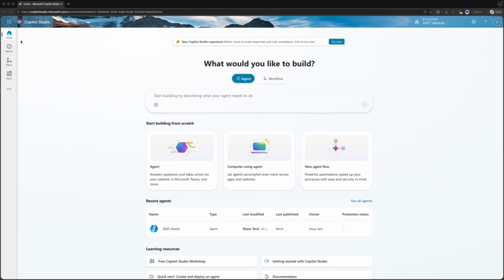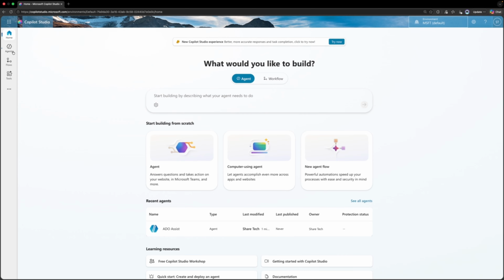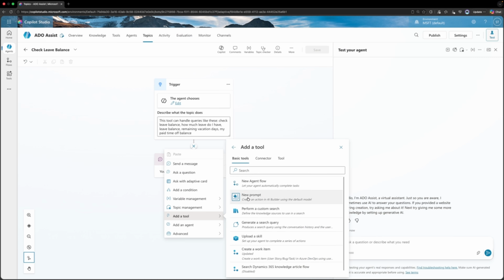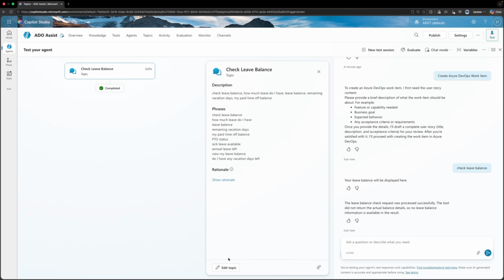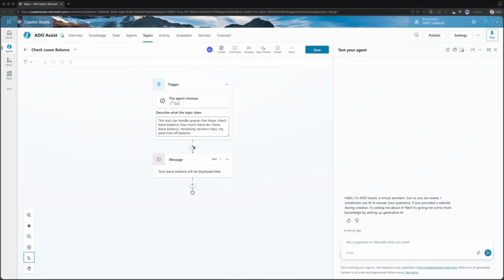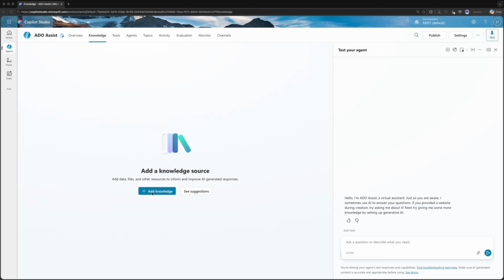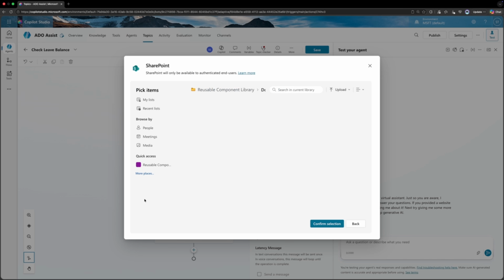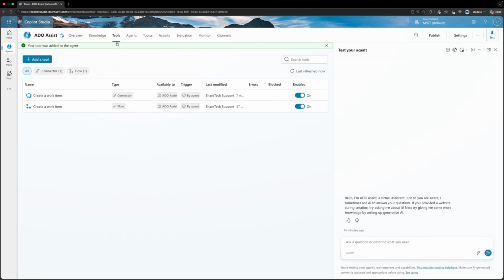Microsoft Copilot Studio Masterclass #2 | Classic Copilot Studio Experience Explained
🚀 Welcome to Episode 2 of the Microsoft Copilot Studio Masterclass!

Before diving into the new Microsoft Copilot Studio experience, it's essential to understand the Classic Copilot Studio interface, as many organizations still use it to build and maintain production AI agents.

In this episode, we'll take a complete walkthrough of the Classic Copilot Studio experience and explore every major component that forms the foundation of modern AI agent development.

📚 In this episode, you'll learn:
Introduction to the Classic Copilot Studio experience
Navigation and interface overview
Understanding Agents
Working with Topics and Trigger Phrases
Conversation Authoring Canvas
Variables and Conversation Context
Entities
Knowledge Sources
Generative Answers
Plugins and Actions
Power Automate Integration
Publishing AI Agents
Channels
Analytics and Monitoring
Settings and Configuration

By the end of this episode, you'll have a solid understanding of the Classic Copilot Studio architecture, making it much easier to transition to the new Copilot Studio experience in the upcoming episodes.

Throughout this series, you'll learn how to build enterprise-grade AI agents using Microsoft Copilot Studio, including:

✅ AI Agent Fundamentals
✅ Prompt Engineering
✅ Memory & Context Management
✅ Knowledge Sources
✅ Skills & Tools
✅ Microsoft Teams Integration
✅ Azure DevOps Integration
✅ Enterprise AI Best Practices
✅ Production-Ready AI Solutions

📺 Upcoming Episode

Episode 3: Understanding the New Microsoft Copilot Studio Experience

We'll explore:

What's new in Copilot Studio
Memory
Skills
Tools
Modern Agent Architecture
Key differences between the Classic and New experience

Enable notifications so you never miss a new episode in this Microsoft Copilot Studio Masterclass.

🌐 Connect with ShareTech